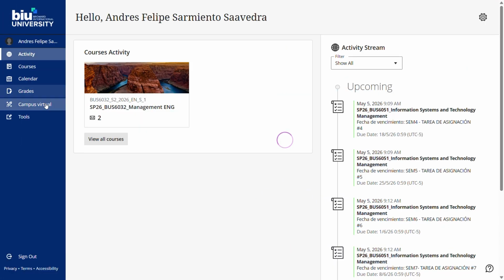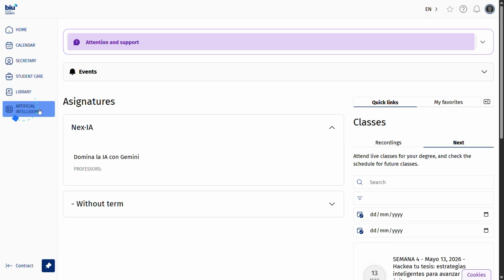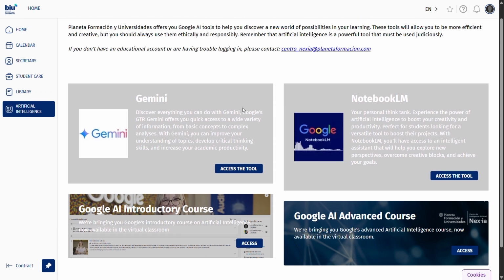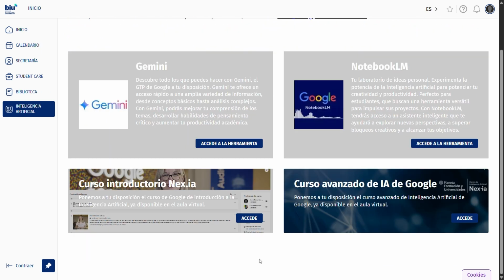Find your Artificial Intelligence courses in Blackboard 🤖📚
In this tutorial, we will guide you step by step through the Blackboard platform so you can quickly locate your Artificial Intelligence courses, access learning materials, assignments, and academic resources.

At BIU, we are committed to helping students make the most of their online learning experience by providing practical tutorials and support resources.